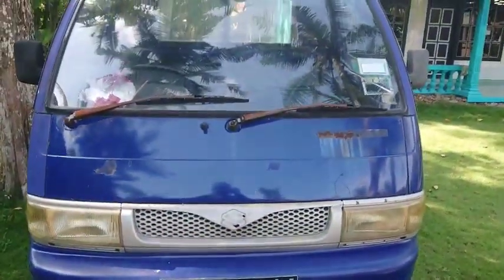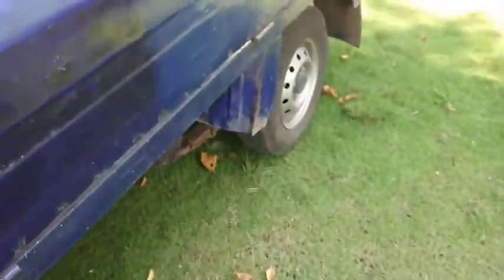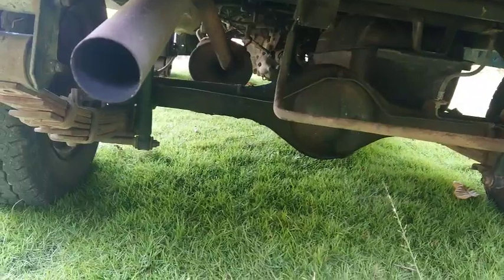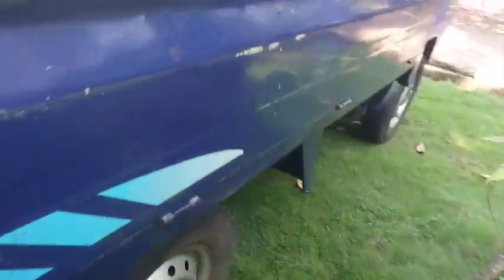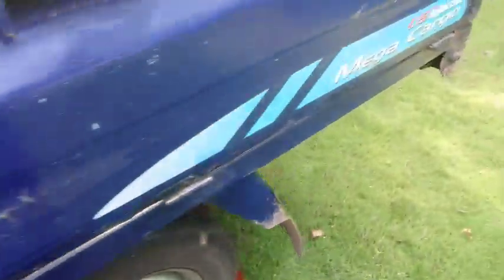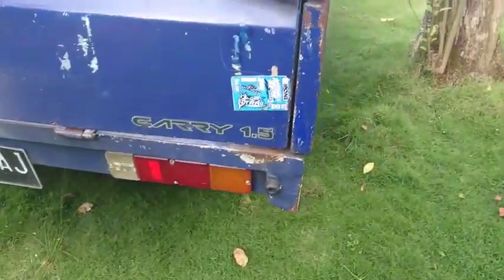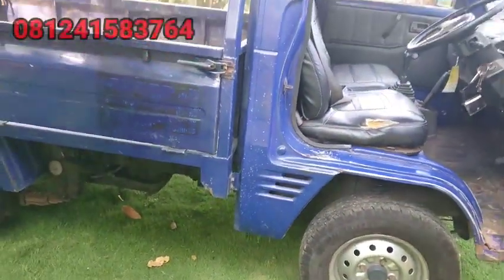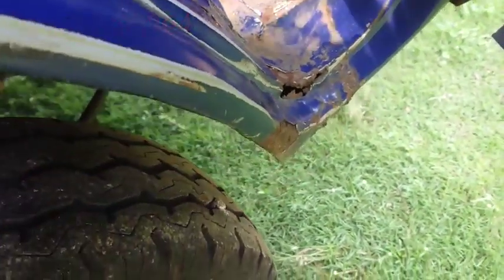Jual Mobil Suzuki Futura Pick Up_Tahun 2001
Vidio kali ini tentang Jual Mobil Suzuki Futura Pick Up yaitu unit tahun 2001, dengan kondisi siap kerja dan sudah dicat baru. pick up bekas harga 40 jutaan ini plat AA Kebumen dan pajak Hidup. Kami disini jual mobil bekas murah 40 jutaan dengan kondisi insyaaloh sehat, bisa juga tukar tambah dengan unit lain. Simak vidio harga mobil suzuki cery pick up sampai selesai dan semoga vidio review harga mobil Suzuki cery pick up bisa bermanfaat. Terimakasih